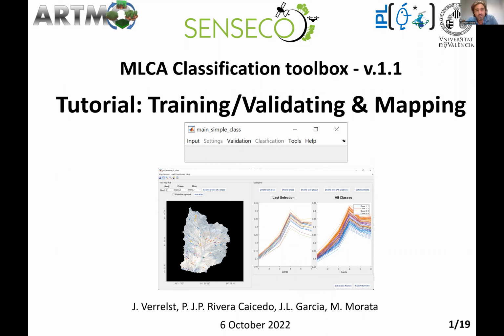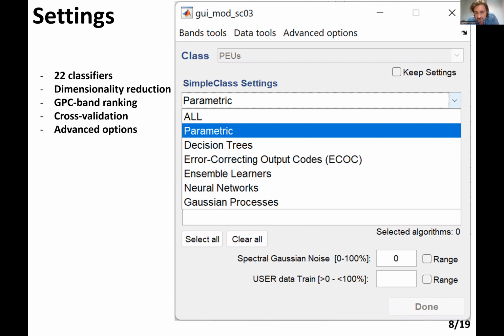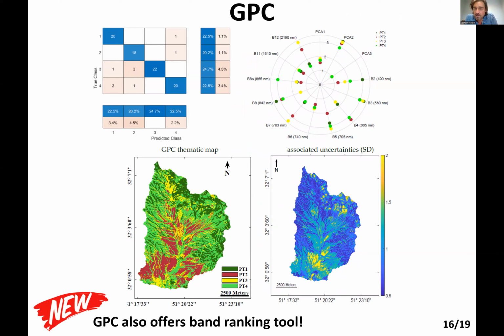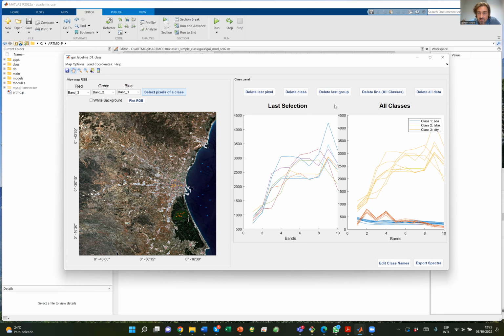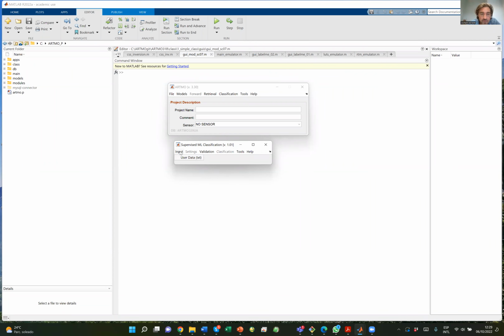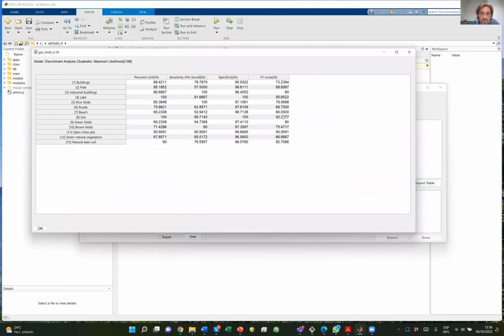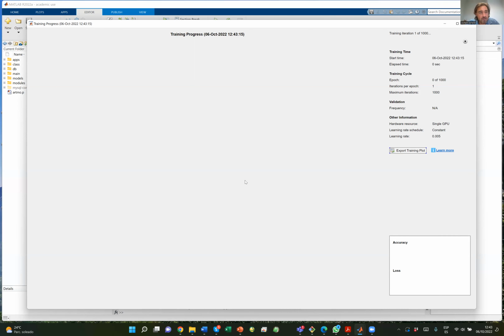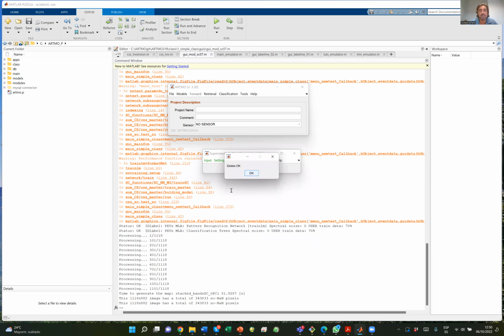ARTMO’s MLCA toolbox: Machine Learning Classification Algorithms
Author: Jochem Verrelst (Jochem.verrelst @ uv.es)
Presented: October 6, 2022

ARTMO’s MLCA toolbox: Machine Learning Classification Algorithms for
automated evaluation of classifiers and thematic mapping

The focus of today’s tutorial will be on ARTMO’s (Automated Radiative Transfer Models Operator) Machine Learning Classification Algorithms (MLCA) toolbox and some application examples.
Satellite images provide valuable geospatial data for monitoring land surface conditions and characterizing and mapping land use/land cover. In this context, accurate plant types (PTs) detection forms an important basis for sustainable land management maintaining biodiversity and ecosystem services. Most importantly, the selection of best-performing algorithms needs to be considered for obtaining as accurate as possible PTs classification. So far, no freely downloadable toolbox exists that brings the diversity of the latest supervised machine learning classification algorithms (MLCAs) together into a single intuitive user-friendly graphical user interface (GUI). To fill this gap and to facilitate and automate the usage of MLCAs, here we present a novel GUI software package that allows systematically training, validating, and applying pixel based MLCA models to remote sensing imagery.
The so-called MLCA toolbox has been integrated within ARTMO's software framework developed in MATLAB, which includes most of the state-of-the-art methods of the machine learning community. Furthermore, together with the MLCA toolbox, also the so-called LabelMeClass tool has been released, which facilitates the collection of labeled data used as input into the MLCA toolbox. The presentation will be composed of an introduction (brief theoretical session) and a practical demonstration part with the LabelMeClass tool and MLCA ARTMO toolbox.